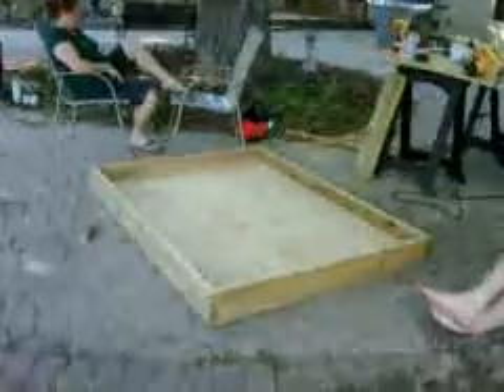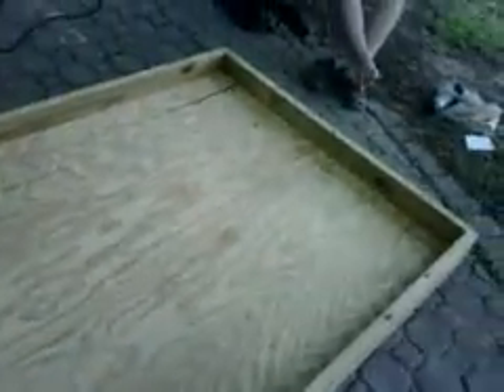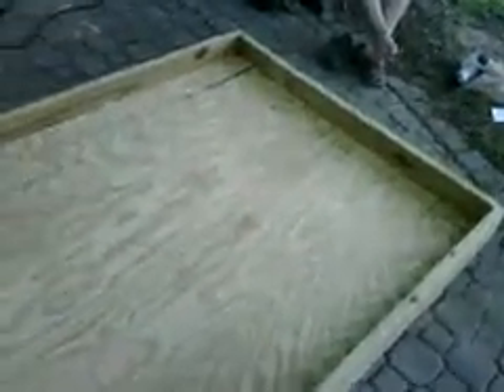Solar Water Heater build 6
The manifold has been painted black and a second sheet of corrugated metal behind it. The frame has been made.